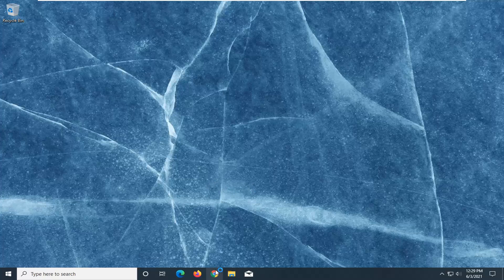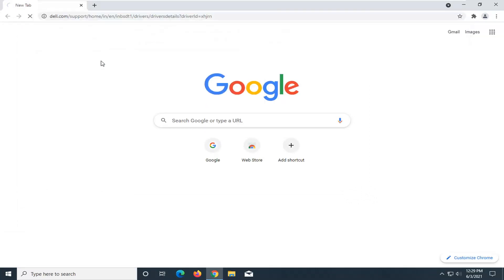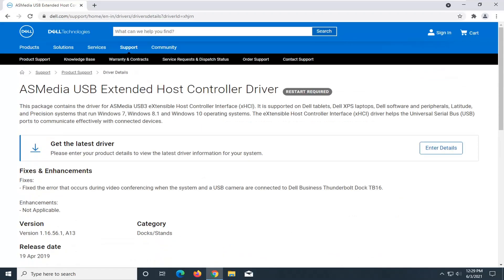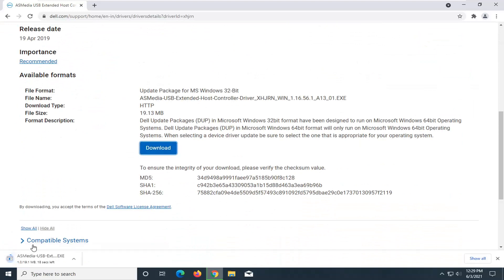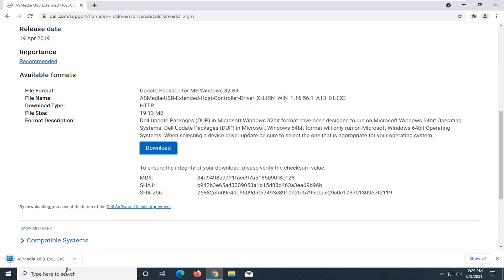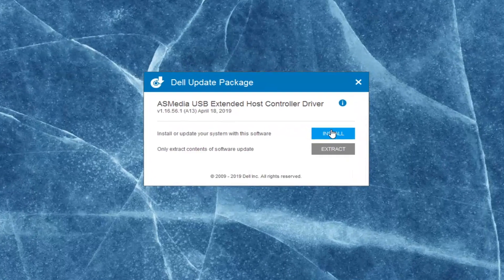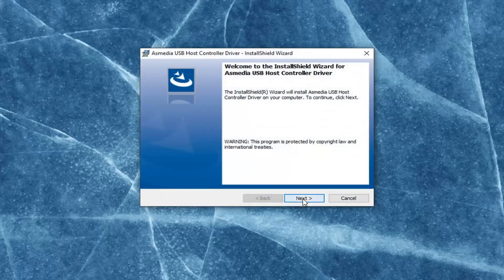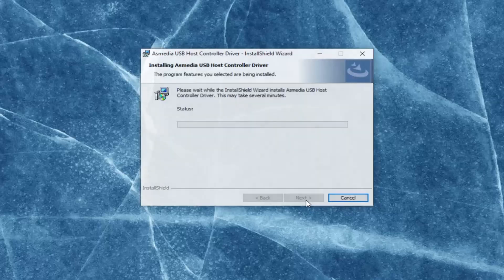Driver Verifier DMA Violation Error on Dell PC,TB16 , Video Conference and Skype Blue Screen FIX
These types of errors can be serious, therefore today we’re going to show you how to fix DRIVER VERIFIER DMA VIOLATION error.

Your PC ran into a problem that it couldn’t handle, and now it needs to restart.

If you’d like to know more, you can search online later the this error: DRIVER_VERIFIER_DMA_VIOLATION